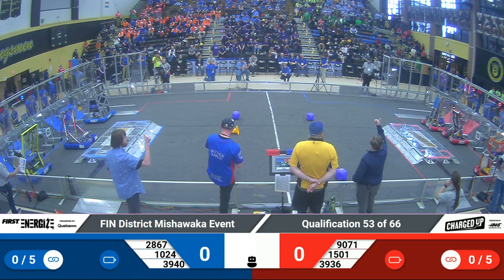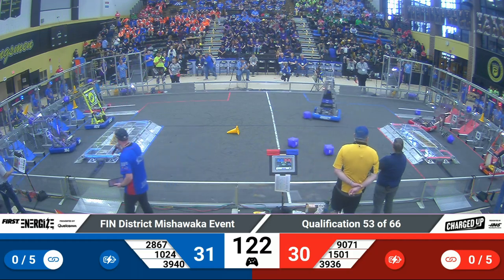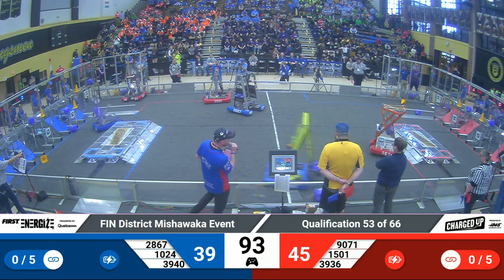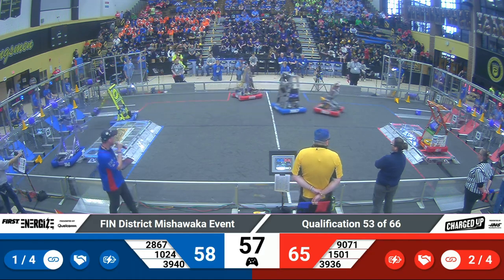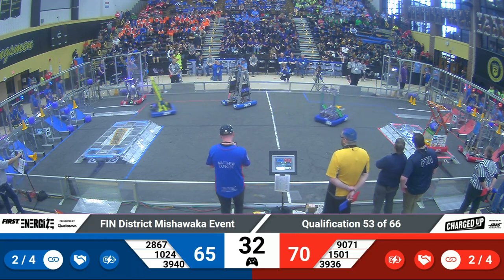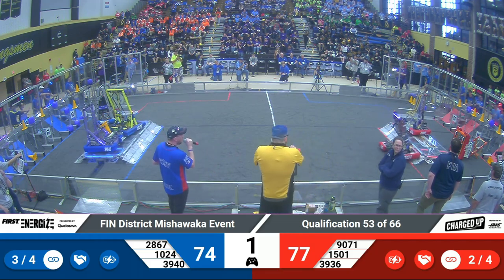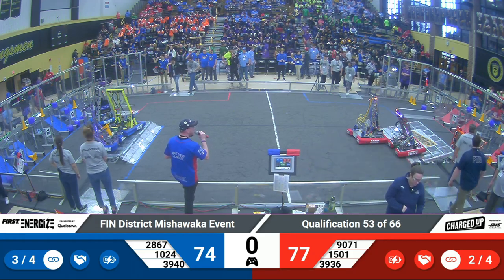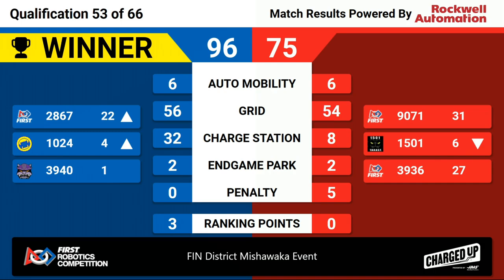2023 FIN Mishawaka District Quals 53